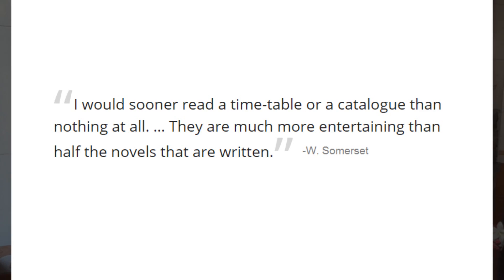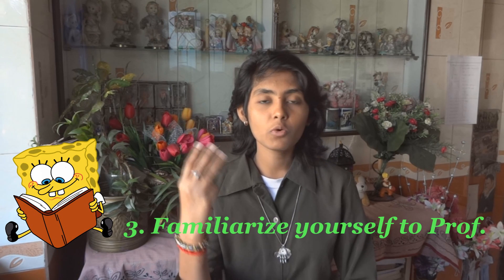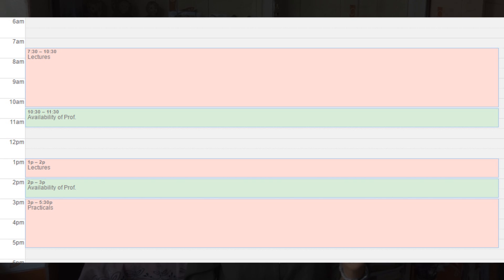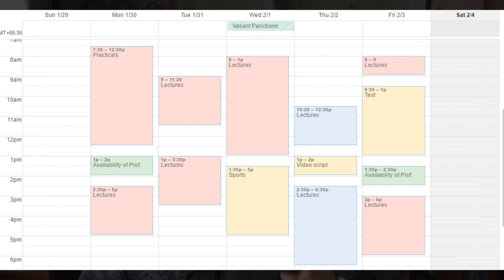How to start your Semester the right way? II Alex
I put these 5 amazing start of semester tips into practise in past 2 weeks and the results were mindblowing! So I want to share those tips with you so that you can be more efficient. Keep up the same